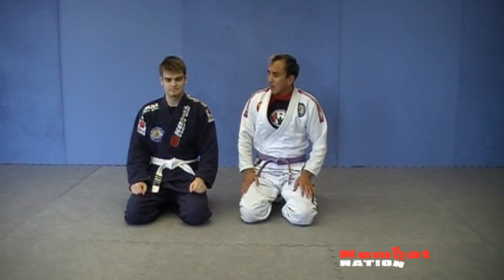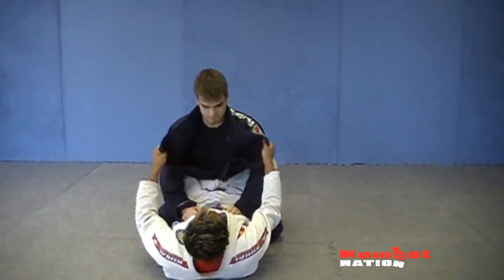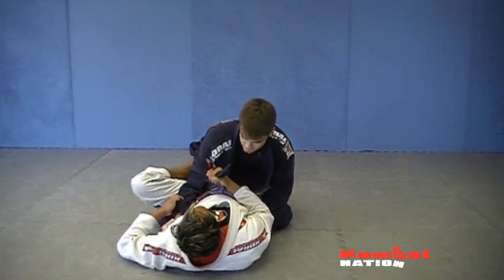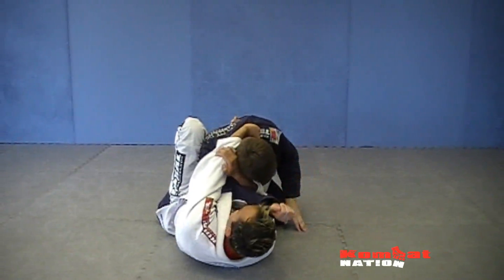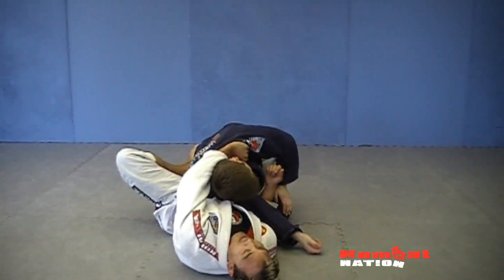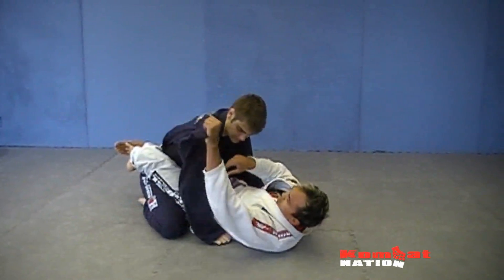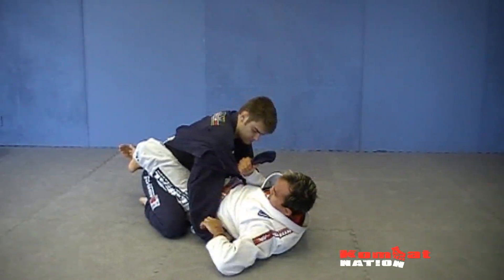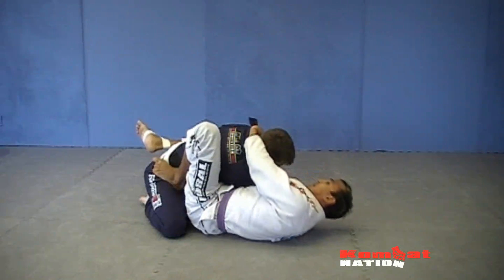Closed guard gi choke video by Reggie McGinty